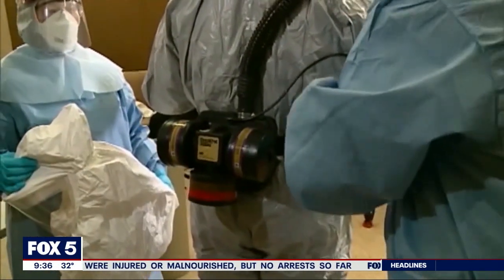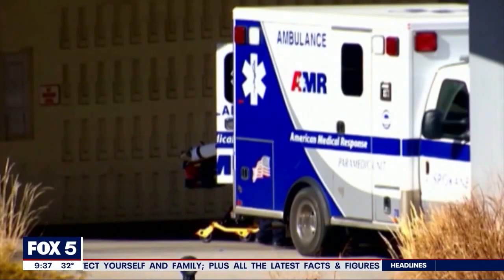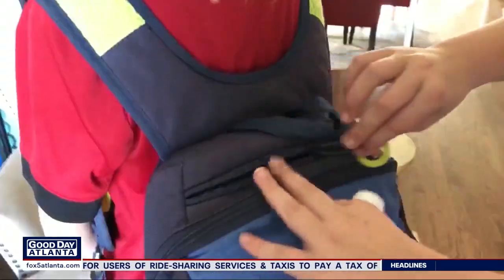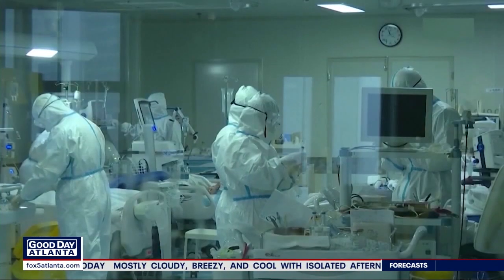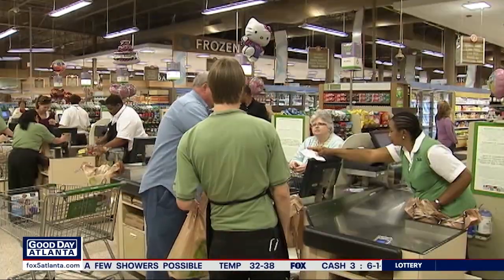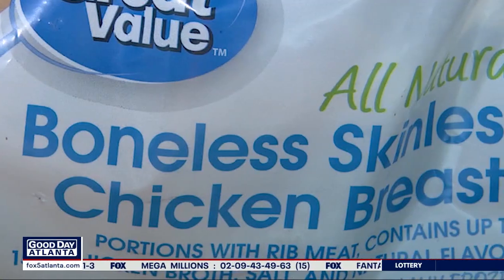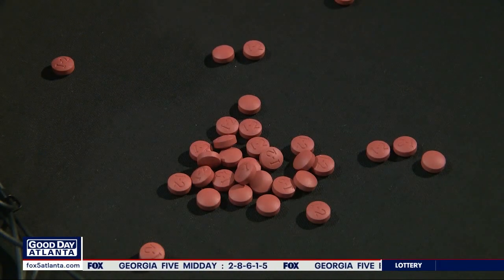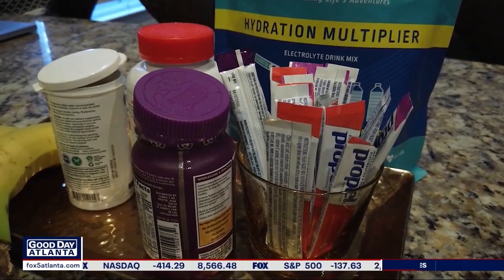I-Team: How to Prep but Not Panic Over Coronavirus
Aired Feb. 28, 2020